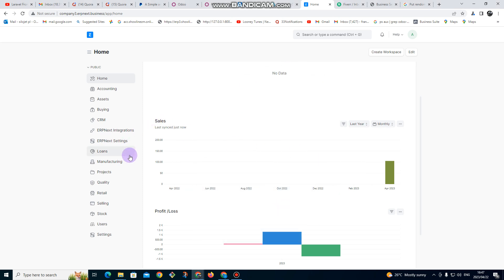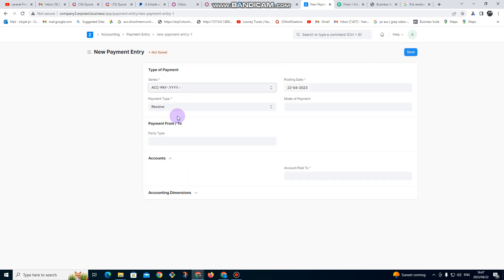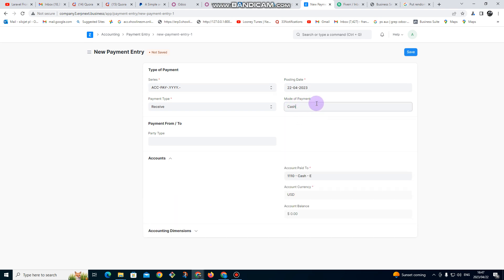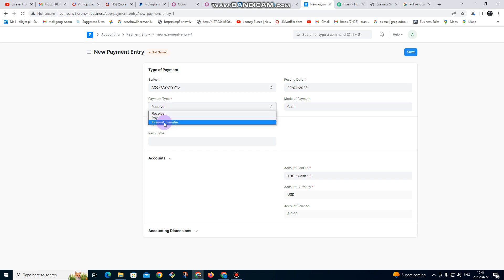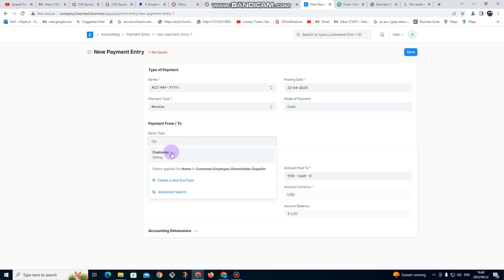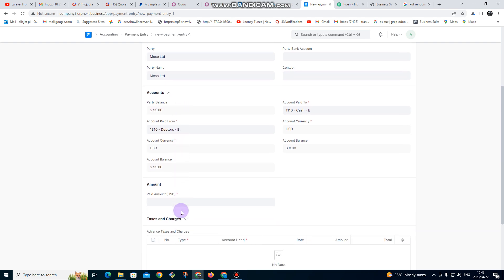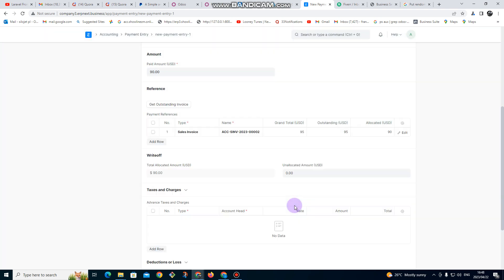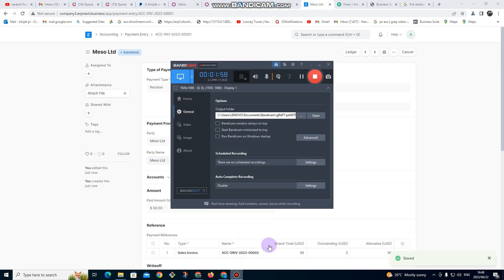Receiving Payments ERPNext V14